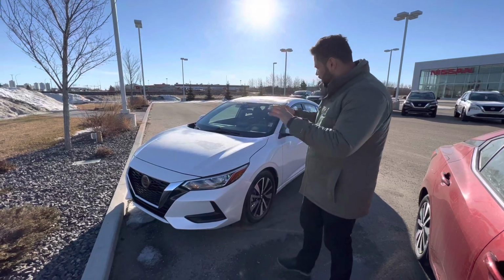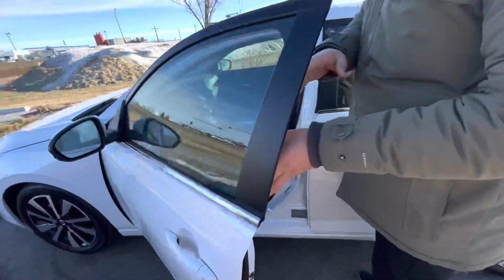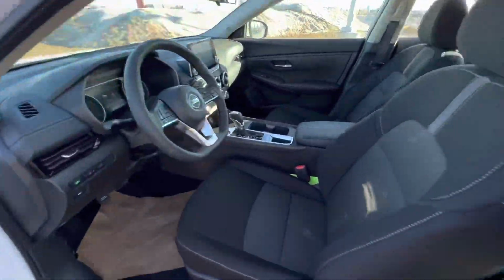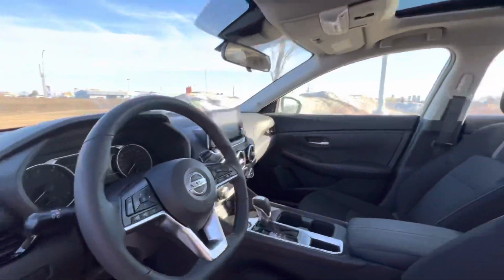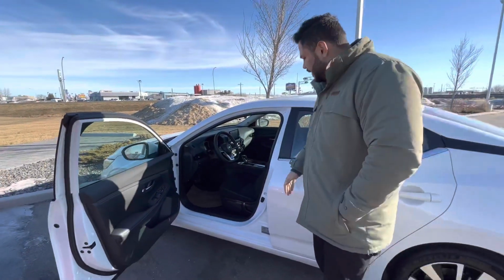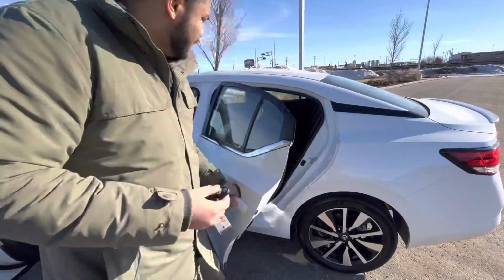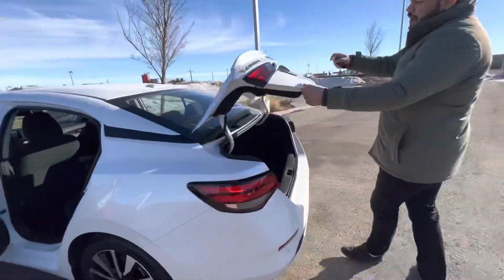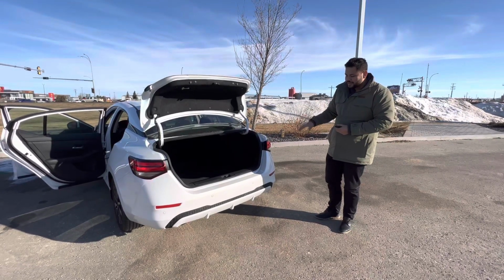2022 Nissan Sentra!